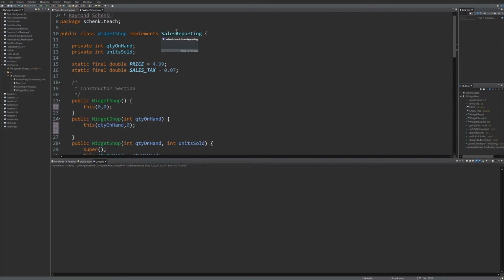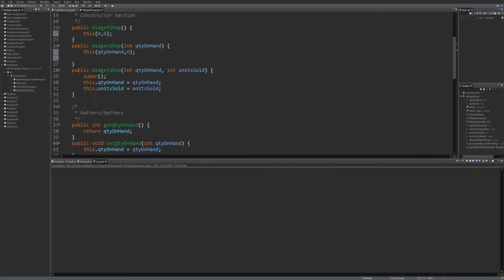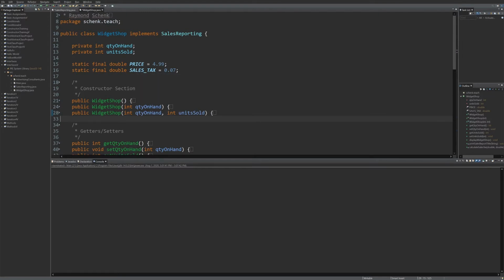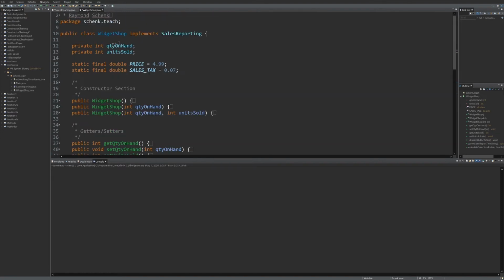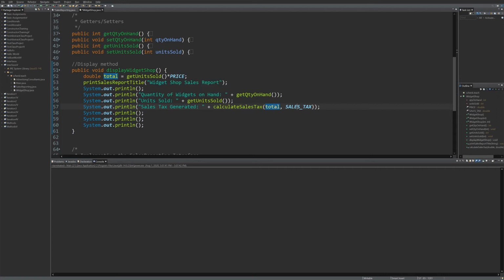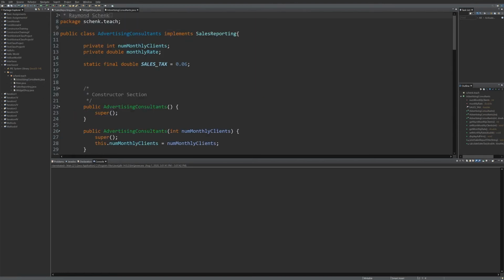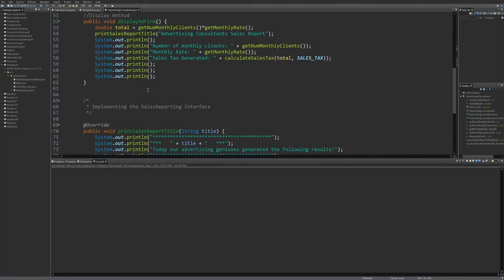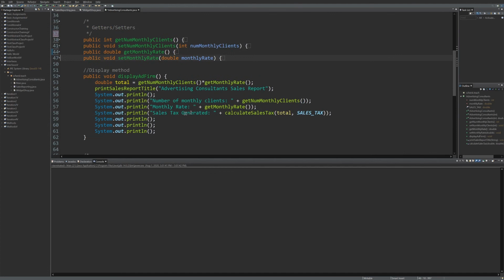Interface Implementation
This video introduces the implementation of an Interface in Java.